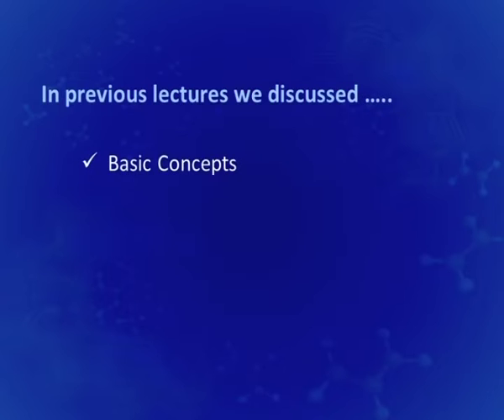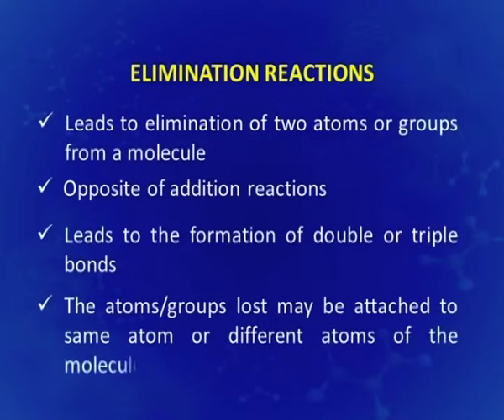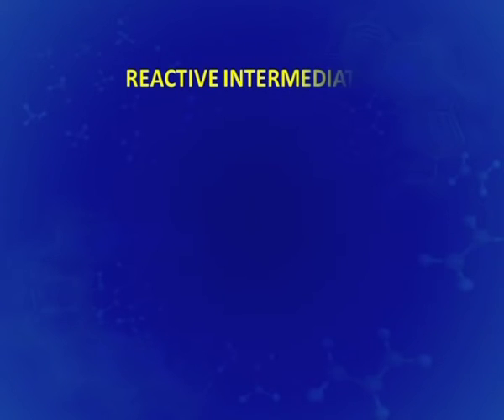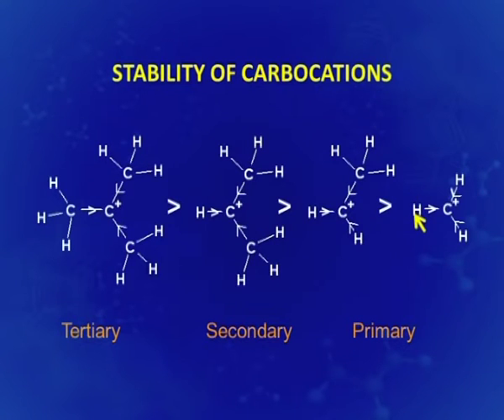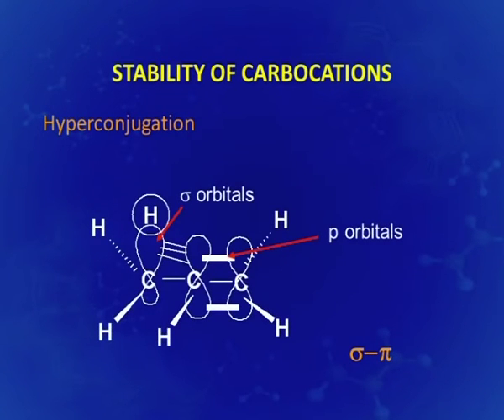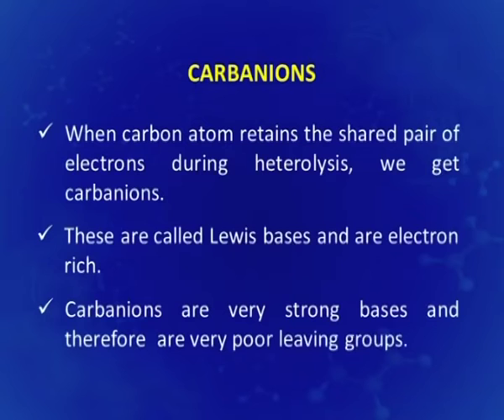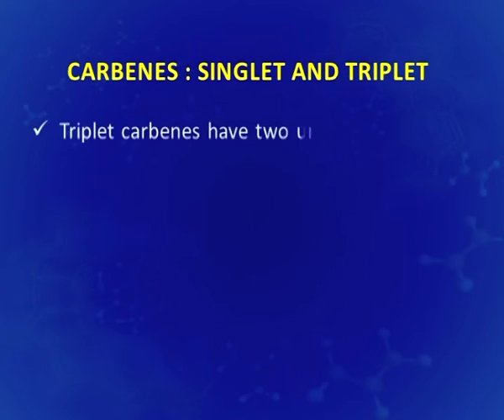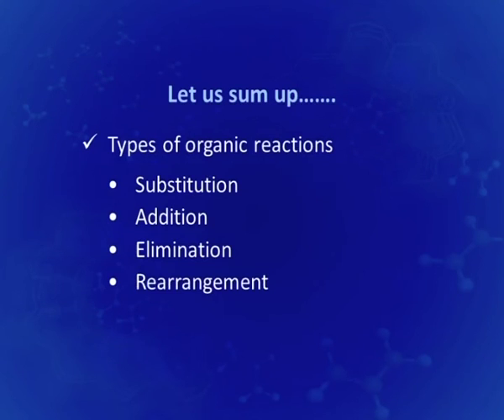Mechanism of Organic Reactions